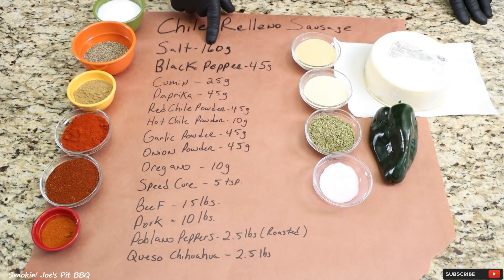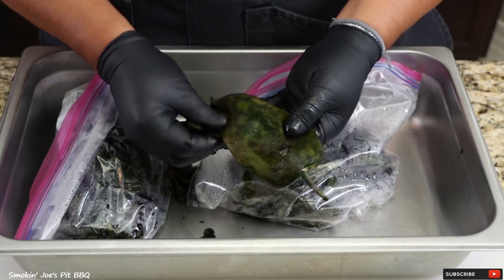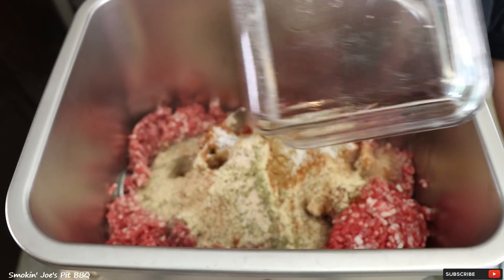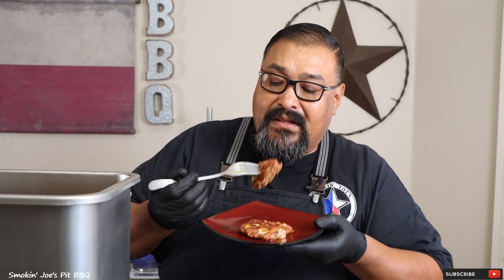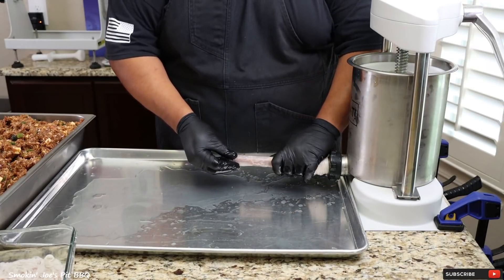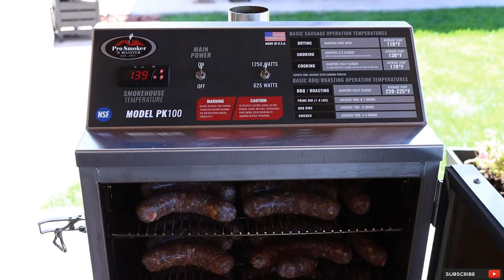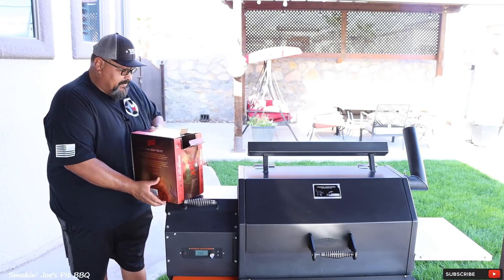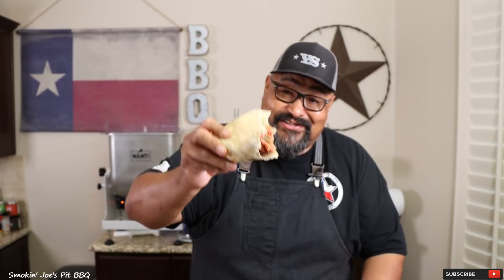Chile Relleno Sausage - How To Make Sausage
On this video, I take one of my all time favorite Mexican foods and make it into a sausage. This Chile Relleno Sausage has a ton of flavor, especially with the Mexican Chihuahua cheese and fire roasted poblano peppers. If you like making sausages and you happen to like chile rellenos as well, this is the sausage recipe for you.

Smokin Joe

AMAZON LINKS
Jealous Devil Pellets
Jealous Devil Lump Charcoal
16 Mesh Black Pepper Used In My SPG

Here are the ingredients I used for this recipe:
15 pounds shoulder clod (you can use brisket)
10 pounds pork shoulder
160 grams KOSHER salt
45 grams black pepper
25 grams ground cumin
45 grams paprika
45 grams mild chile powder
10 grams hot chile powder (optional)
45 grams granulated garlic
45 grams onion powder
10 grams oregano
5 teaspoons speed cure (pink salt)
2.5 pounds roasted poblano peppers
2.5 pounds queso Chihuahua